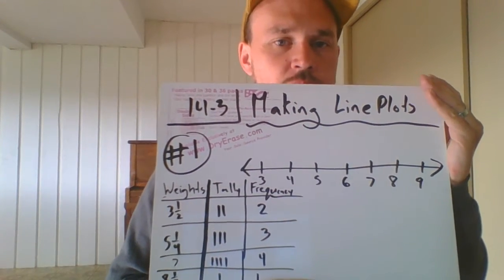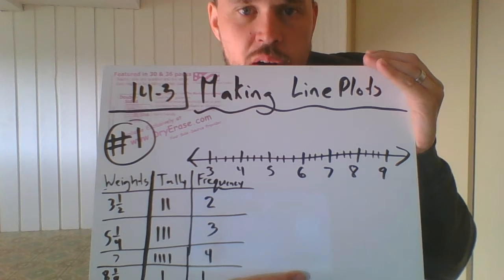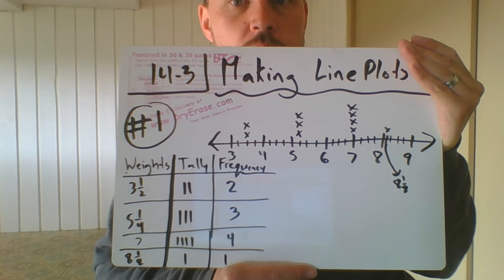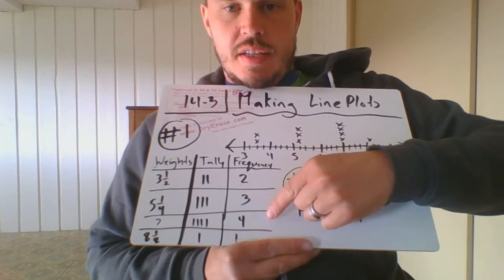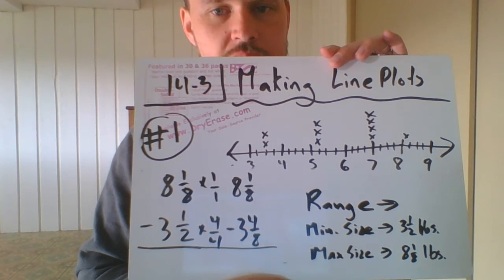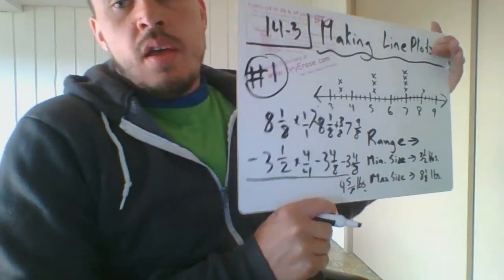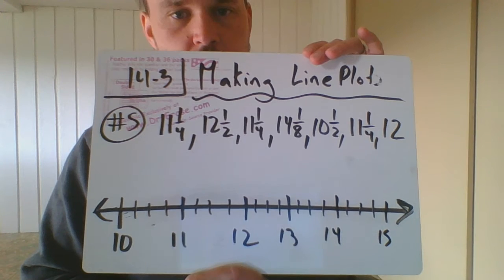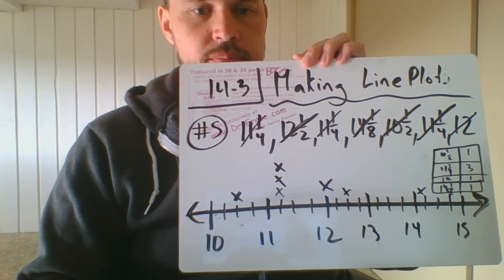Lesson 14-3 Line Plots